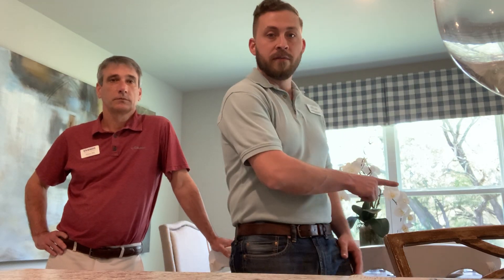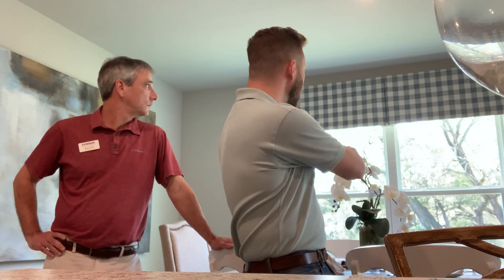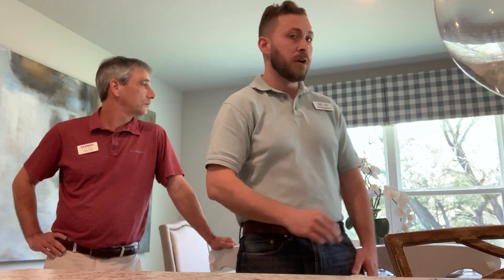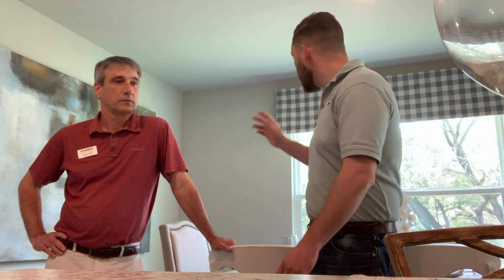Greystone Village - Foley, AL.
D.R. Horton New Construction, with warranties UNDER 💰 $200k 💰
Greystone Village is in Foley, Alabama very close to the Beaches, Shopping and of course OWA!!!  Big thanks to Michael Bell for the details!
Marcus Walker - JPAR Coast and County

Marcus Walker, BCCS - Waters Edge Realty
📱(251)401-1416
 🌐MarcusWalkerSOLDit.com
Baldwin County Certified Specialist